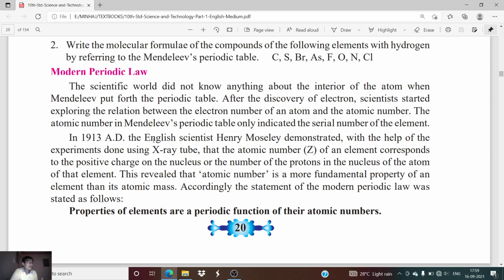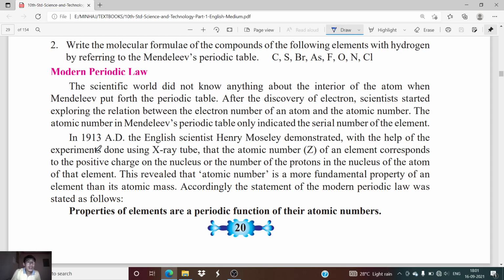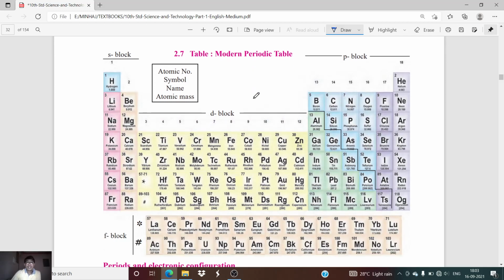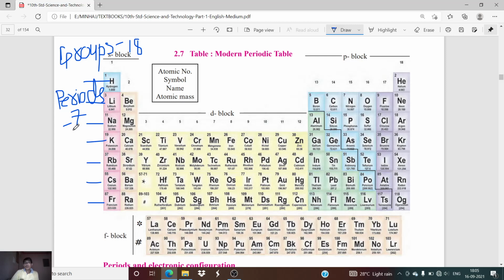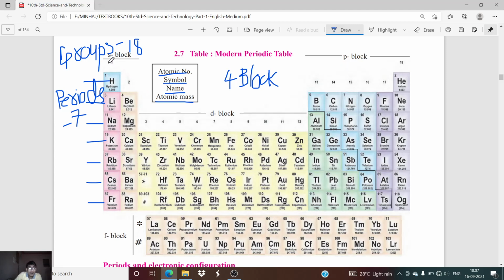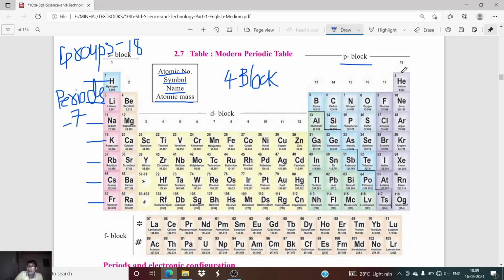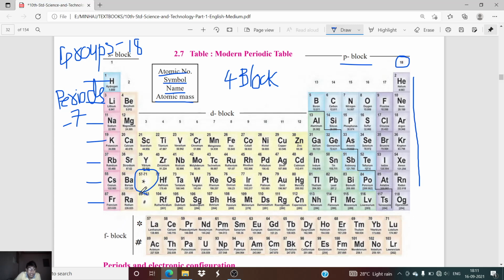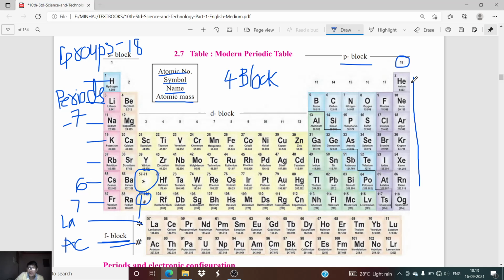LEC 13 | CLASS 10 SCIENCE 01 | PERIODIC CLASSIFICATION OF ELEMENTS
Hey Everyone !

We are learning Chapter 02 i.e. PERIODIC CLASSIFICATION OF ELEMENTS
In this video we are learning :
Modern Periodic Table
In the next lecture we will learn about :
Electronic Configuration
Stay Safe !!